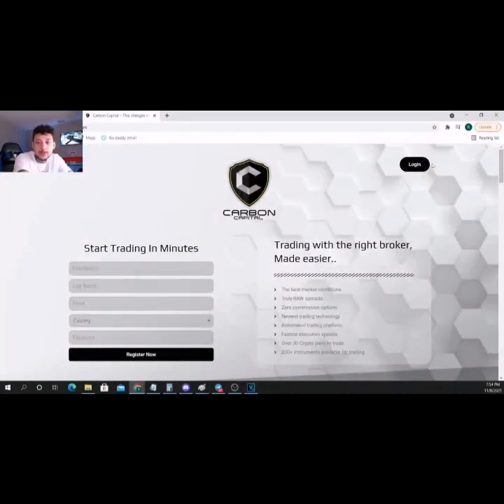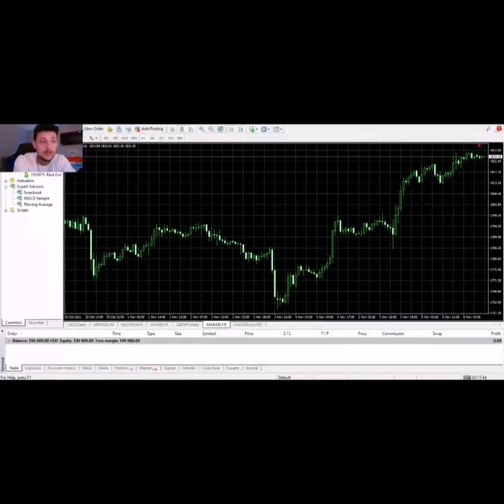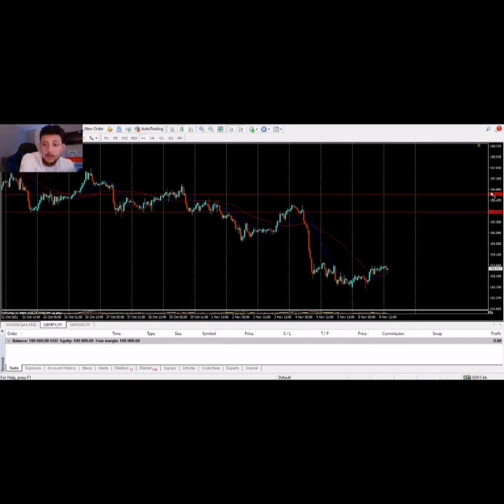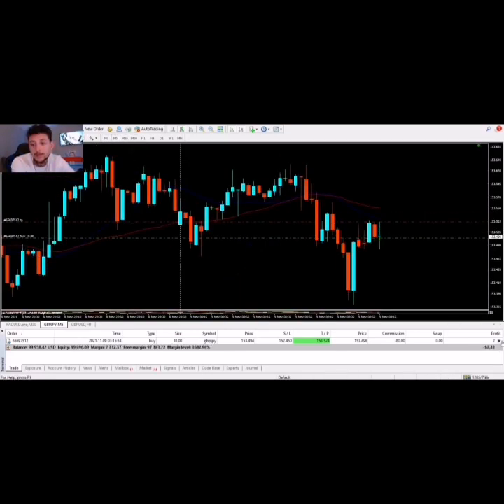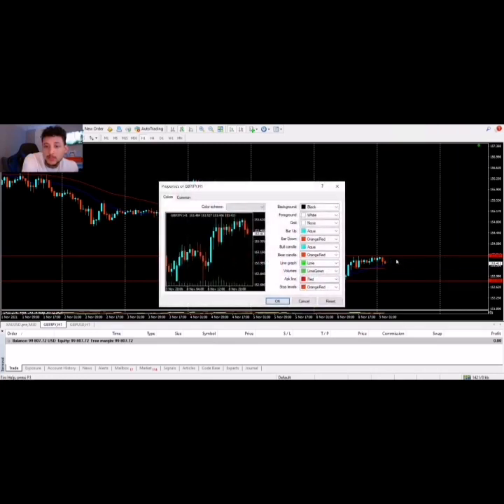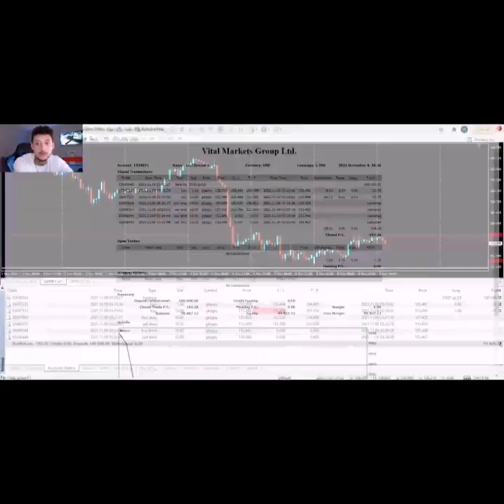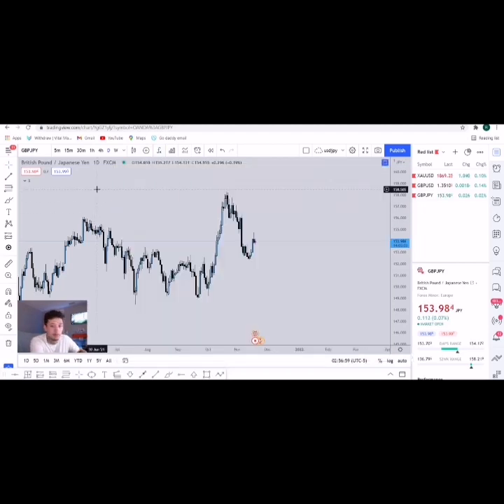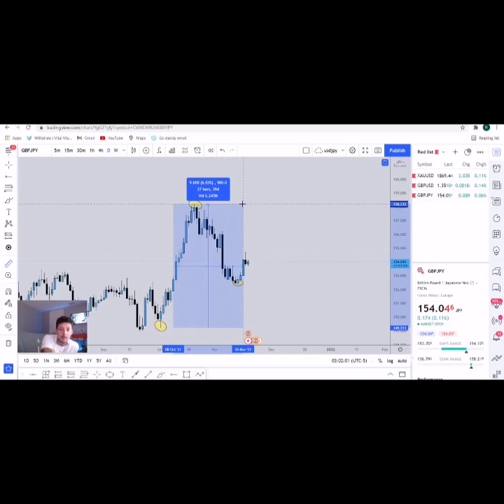Trading Platform and Tools |DAY TRADING INSTITUTION 2.0 (NEW) FULL COURSE | PART 2 | LAMBO RAUL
Learn how to Trade like a Professional with Multi Millionaire

PART 2:
1. Opening a Demo Account
2. How to use Meta Trader 4
3. Intro to TradingView

|FREE COURSES| 📉📈

DeLaRoue, Inspiring Minds, Changing Lives, For the love of the Charts, Knowledge is Power

Note: Use what you have to help others, cause on your last days, you can't take it with you! - Denzel Washington